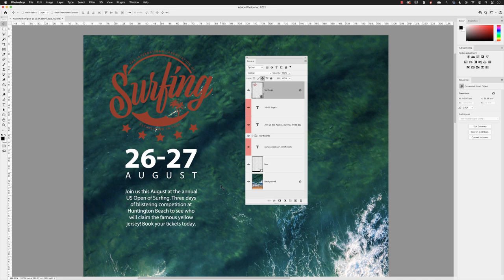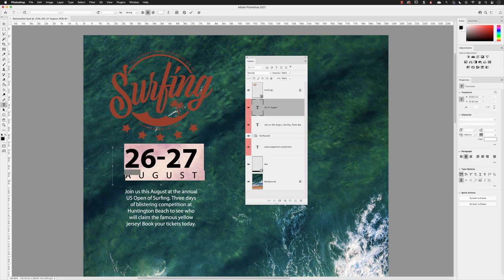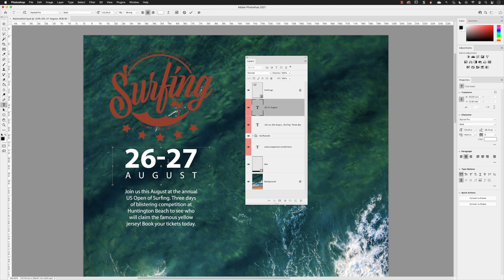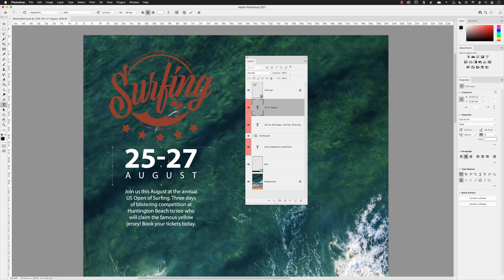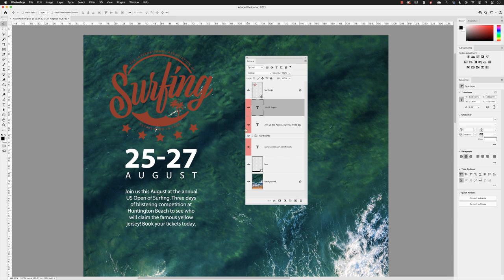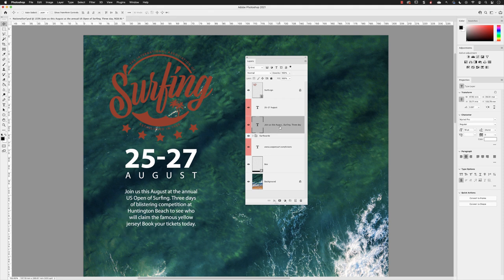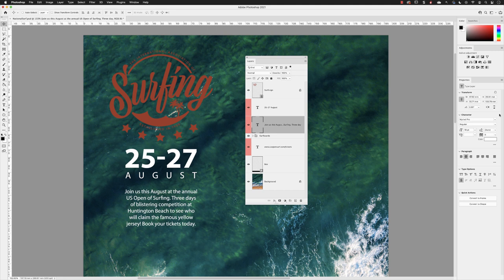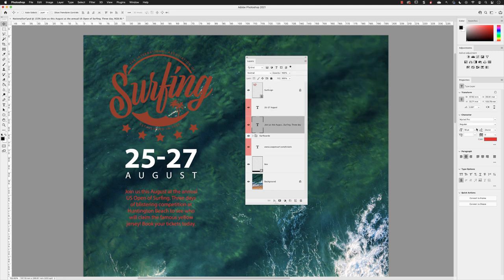Edit Text layers